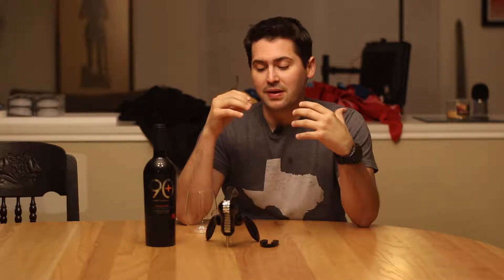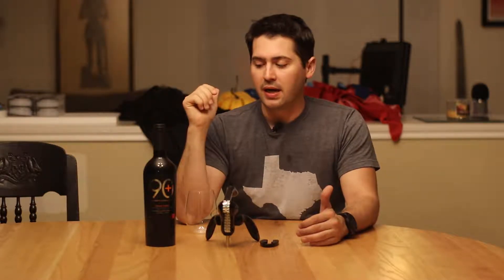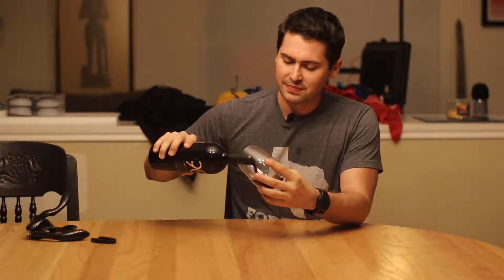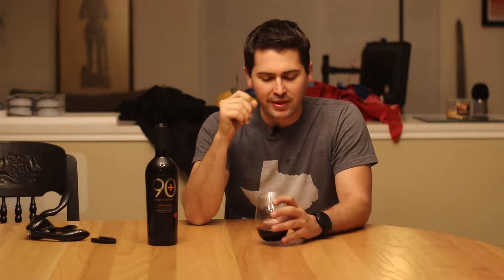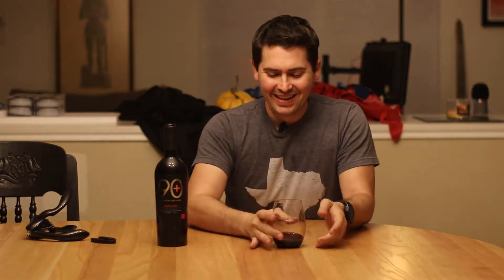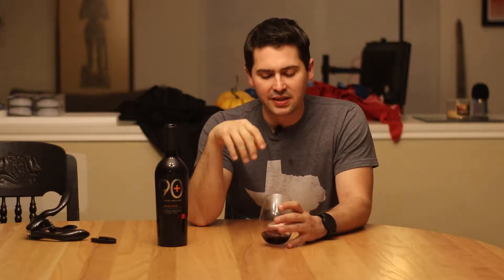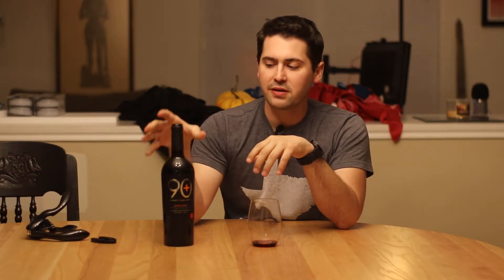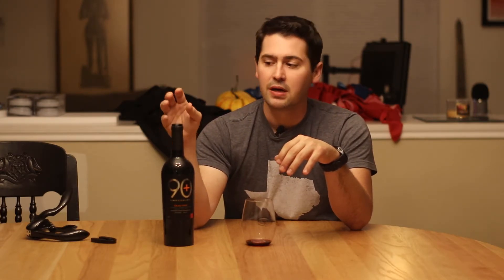90+ Cellars Gran Vino Wine Review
I've seen some advertisements for 90+ Cellars for a while now and was very excited when they offered to send me some wines to review on the channel. Today, I take a look at the 2012 Gran Vino!

►Vintage: 2012
►Varietal: Tempranillo, Cabernet Sauvignon, Merlot, Graciano
►Region: Spain
►ABV: 14.5%
►Price: $12

I did not receive financial compensation for this video, but the wine was provided to me as a sample from the winery.